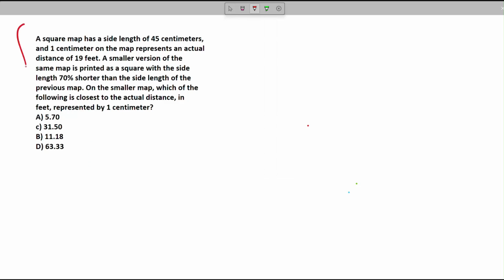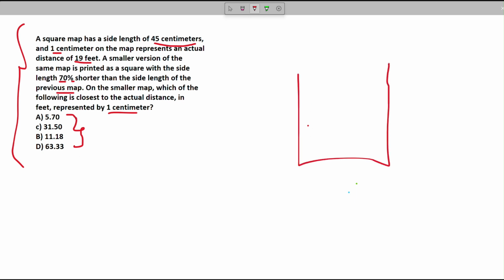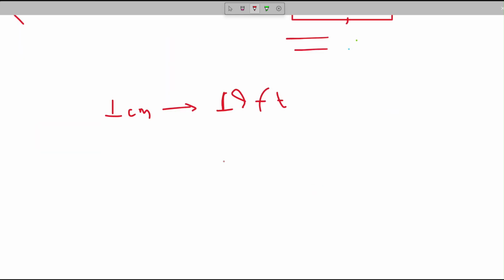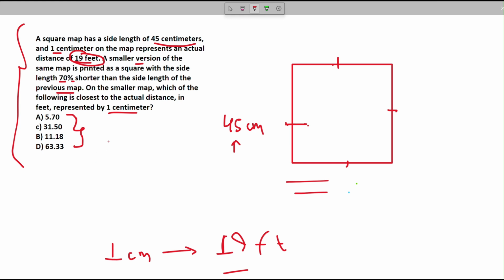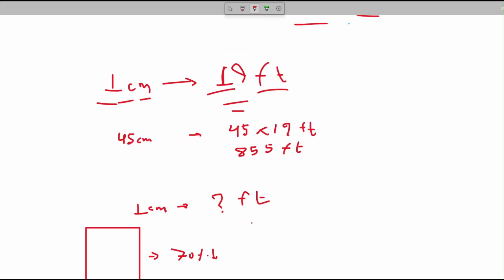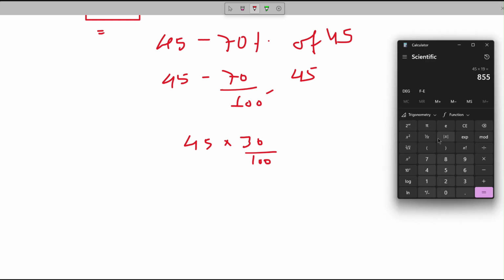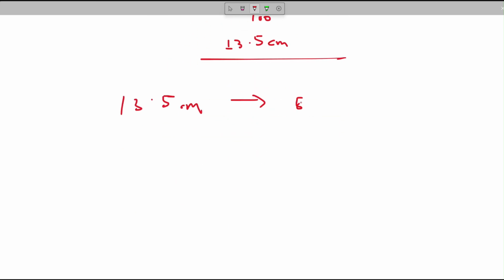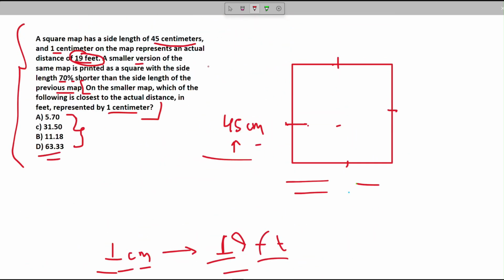SAT Math Practice | Map Scale and Distance Word Problem Solved Quickly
earn how to solve SAT Math word problems step by step! 📏 In this video, we tackle a tricky scale and distance problem involving maps, proportions, and unit conversions. You’ll see how to break it down and solve it in seconds — perfect for Digital SAT prep.

If you’re practicing for the DSAT, SAT, or any standardized math test, this question will sharpen your problem-solving skills.